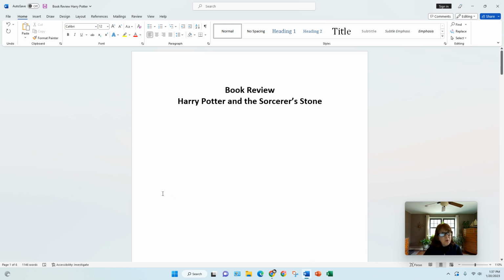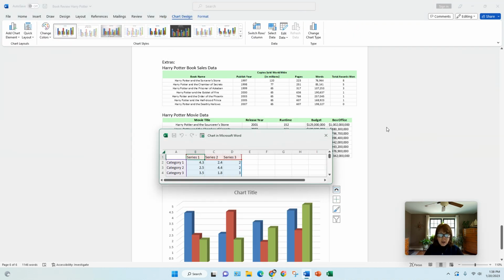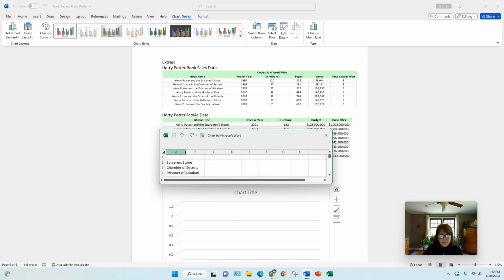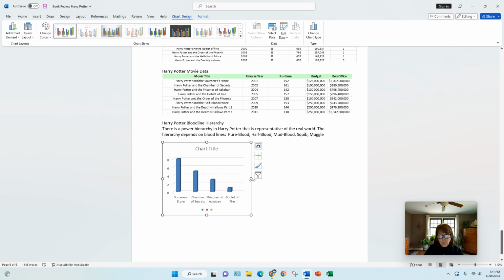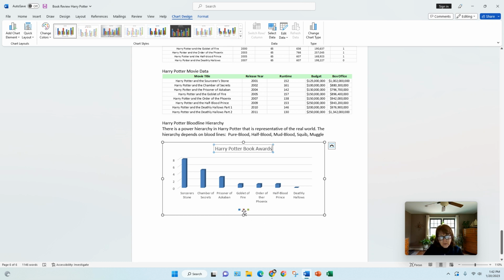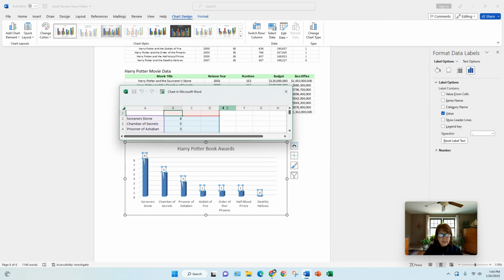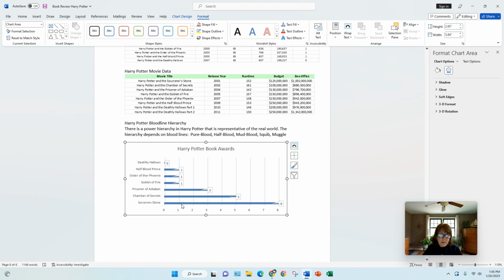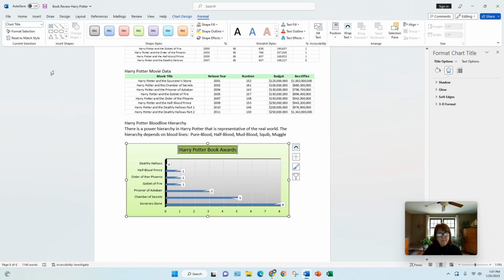Word 2021 Building Charts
This video contains the following content:
Building a chart
Editing a chart
Formatting a chart
Chart Design and Format contextual tabs